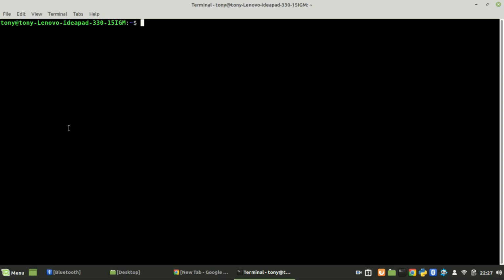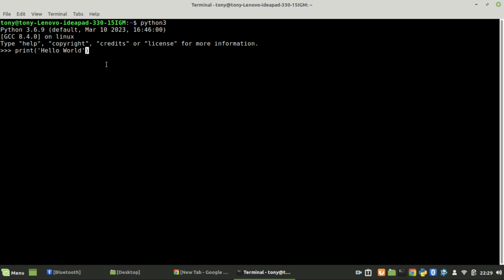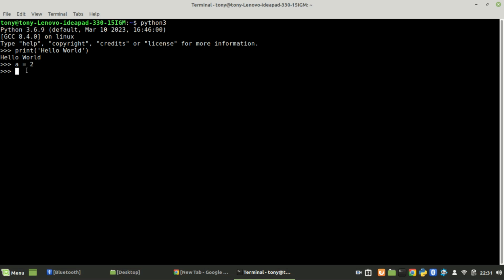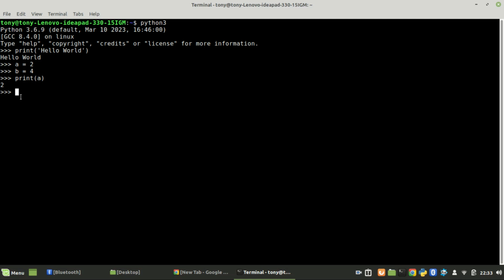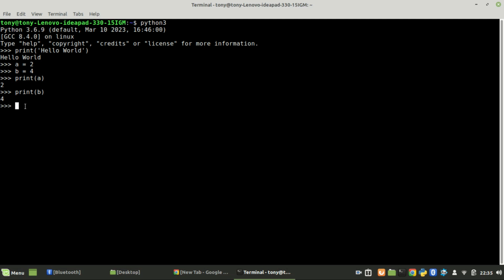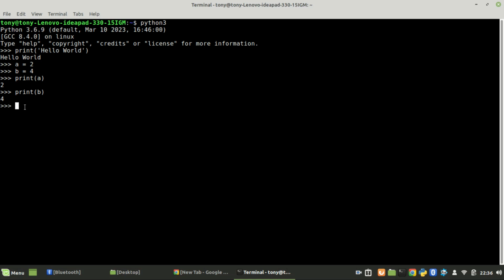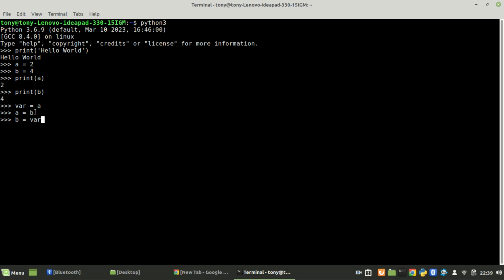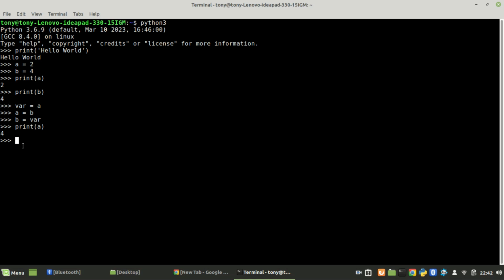Python Programming Tutorial for Complete Beginners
Welcome to our comprehensive guide on Python Programming for Complete Beginners! Whether you're new to programming or looking to switch to Python, this video is the perfect starting point for you. Python is one of the most versatile, user-friendly, and in-demand programming languages today, and it’s a fantastic language to learn as your first step into the world of coding.

In this video, we’ll break down the essentials of Python in a simple, engaging, and beginner-friendly way. By the end, you’ll be confident enough to write your very first Python programs and continue your journey into more advanced topics. Let’s dive in!